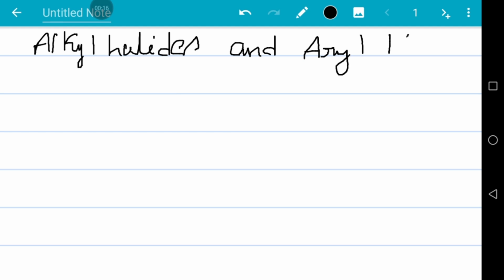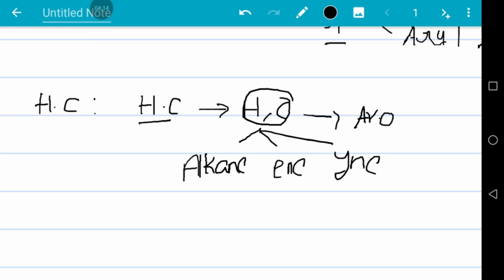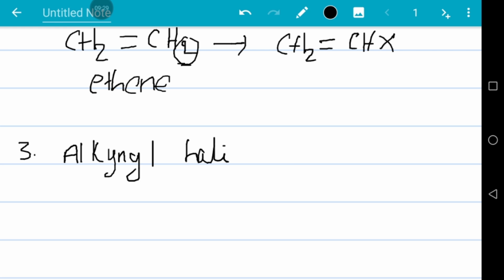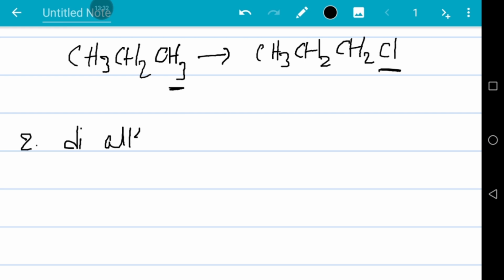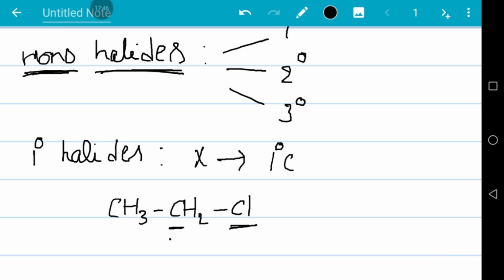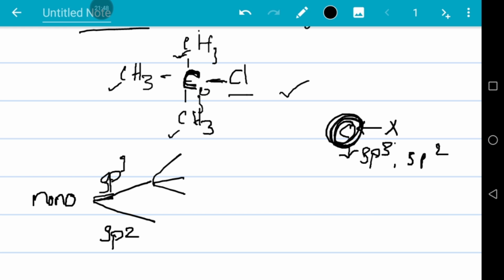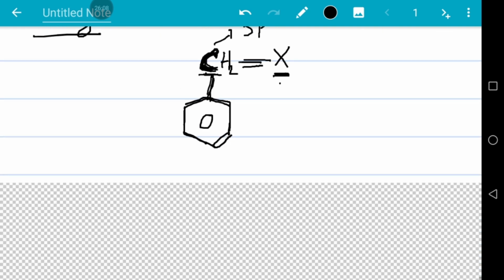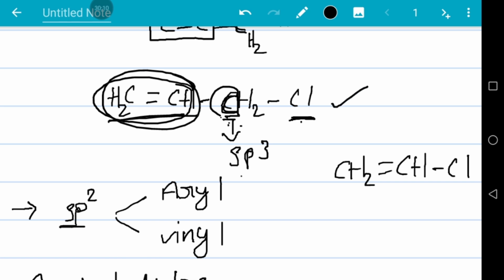Alkyl halides and aryl halides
In this video, we will learn about Alkyl Halides and Aryl Halides, an important topic in Organic Chemistry. These compounds are formed when one or more hydrogen atoms in hydrocarbons are replaced by halogen atoms such as fluorine, chlorine, bromine, or iodine.

We will discuss what alkyl halides and aryl halides are, their general formulas, nomenclature, classification, and important differences between them. Understanding these compounds is essential because they serve as key intermediates in many organic reactions and have numerous industrial